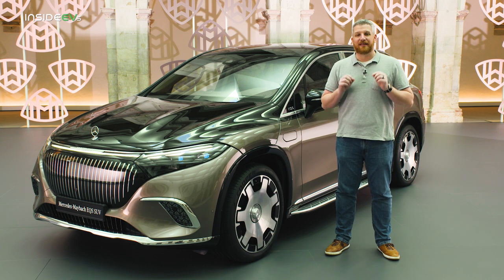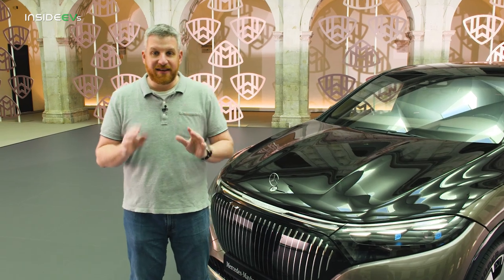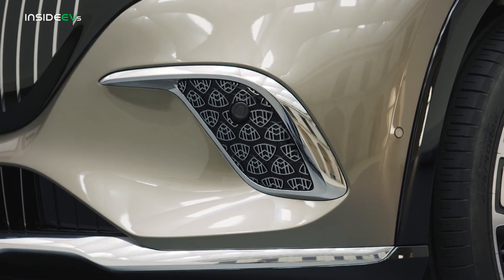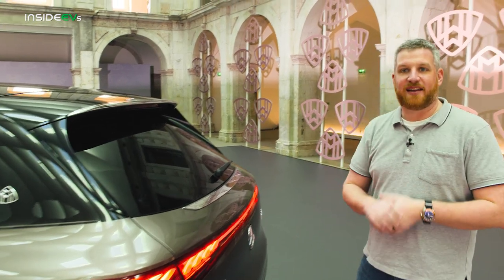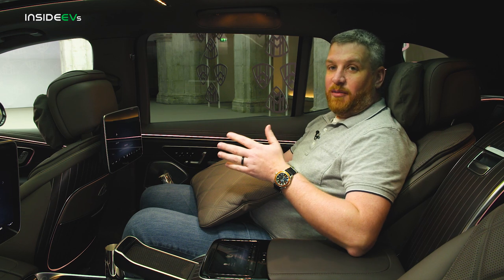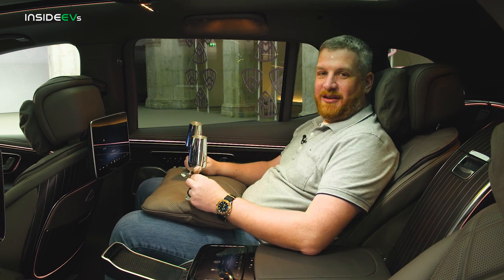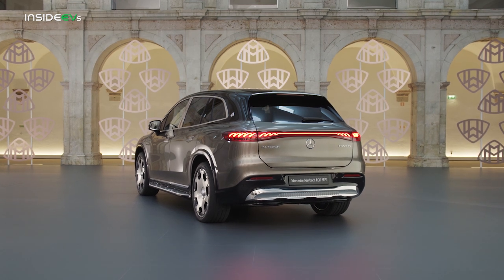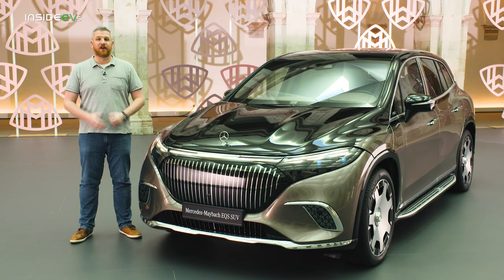2024 Mercedes-Maybach EQS SUV: InsideEVs First Look Debut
Join us as we get our first look at the 2024 Mercedes-Maybach EQS SUV.

After rolling out six all-electric EQ products in roughly two years, one would think that maybe the fine folks at Mercedes-Benz deserve a bit of a break. But rather than slow down, the German brand (figuratively) sped up, launching AMG-badged versions of the EQS and EQE sedans. Now, it’s Maybach’s turn, as Mercedes applies its ultra-luxury sub-brand’s unique focus to the EQS SUV.

00:00 - Intro
00:22 - Subscribe
00:34 - Exterior Design
01:57 - Interior Design
02:34 - Performance
03:24 - Conclusion